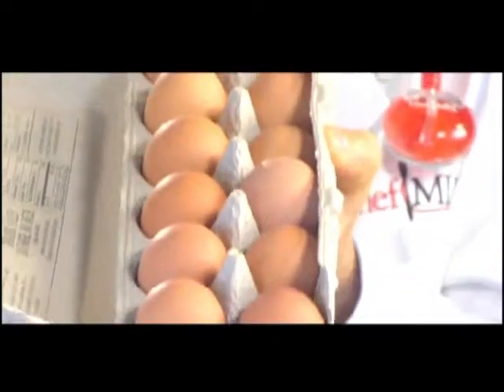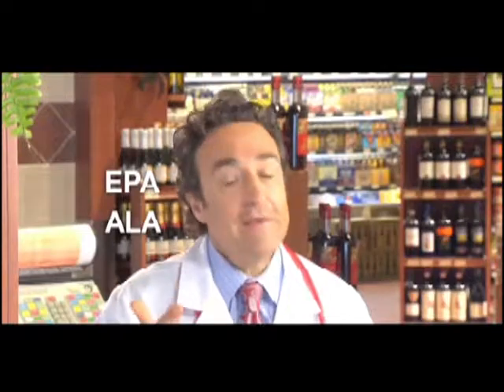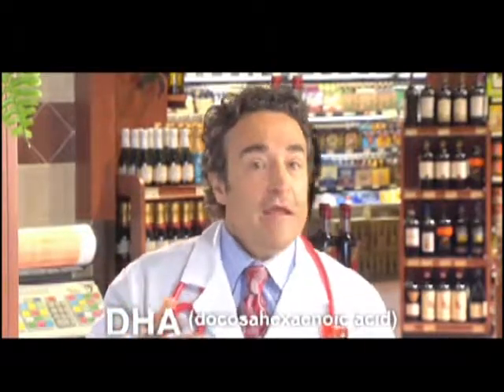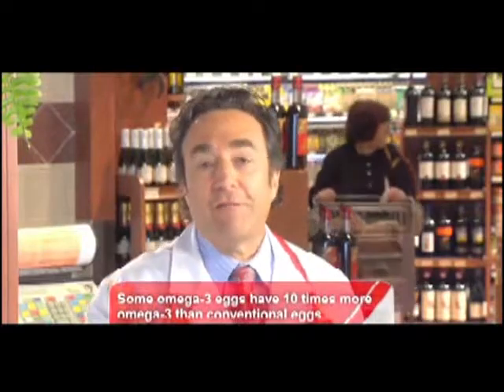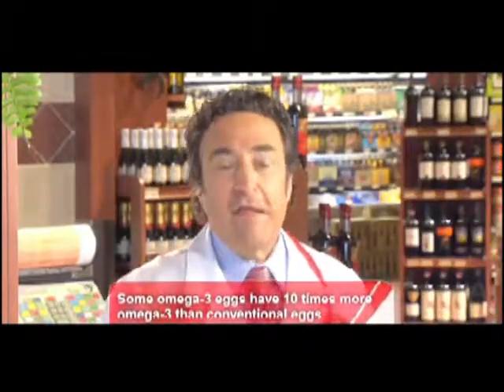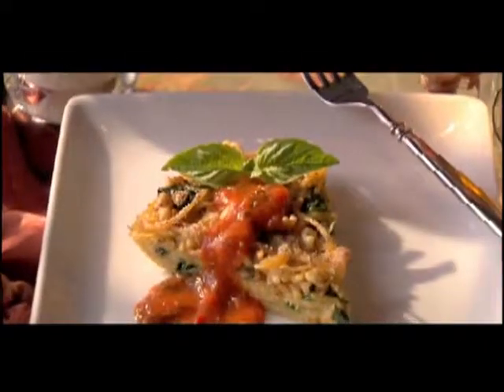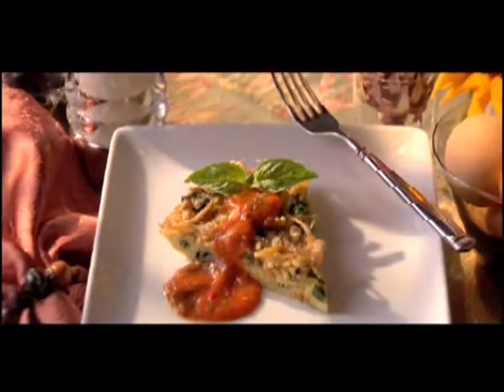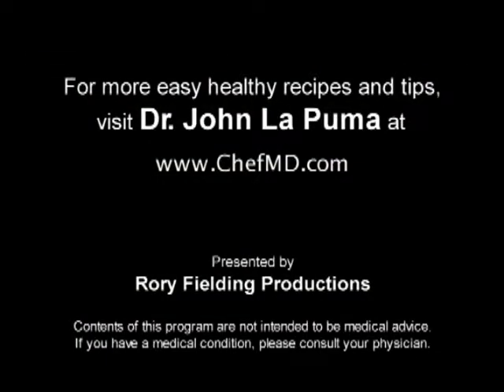PBS Short: Dr La Puma ChefMD Cooks Spaghetti Frittata with Toasty Walnuts and Cheese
The three types of omega-3 fatty acids are ALA, EPA and DHA, which is incredibly good for your brain and may lower your risk of Alzheimer's Disease.